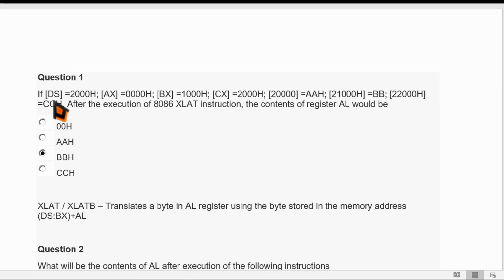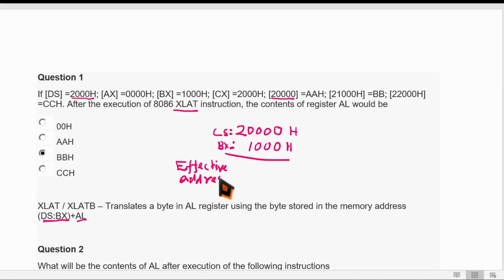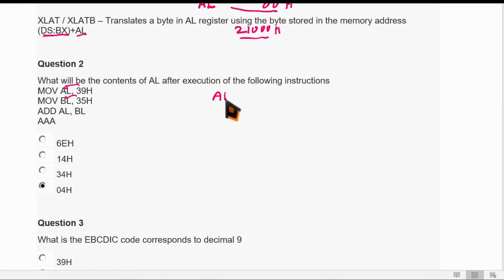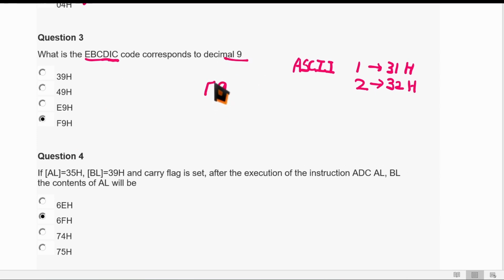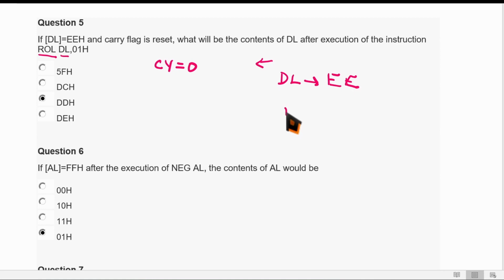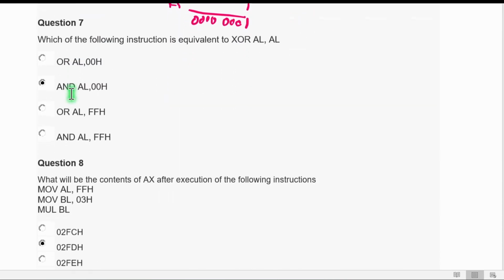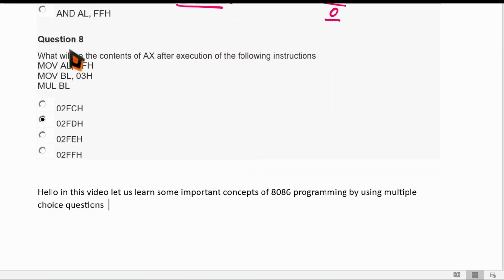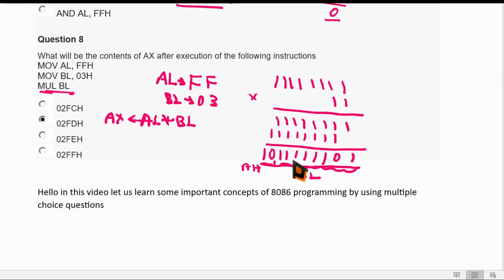8086 Assignment 3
Assignment 3 | NPTEL | Microporcessors Interfacing | MCQs |2023

Question 1
If [DS] =2000H; [AX] =0000H; [BX] =1000H; [CX] =2000H; [20000] =AAH; [21000H] =BB; [22000H] =CCH. After the execution of 8086 XLAT instruction, the contents of register AL would be
  00H
  AAH
  BBH
  CCH
Ans: BBH
XLAT / XLATB – Translates a byte in AL register using the byte stored in the memory address (DS:BX)+AL

Question 2
What will be the contents of AL after execution of the following instructions
MOV AL, 39H
MOV BL, 35H
ADD AL, BL
AAA
  6EH
  14H
  34H
  04H
Ans: 04H
Question 3
What is the EBCDIC code corresponds to decimal 9
  39H
  49H
  E9H
  F9H
Ans: F9H
Question 4
If [AL]=35H, [BL]=39H and carry flag is set, after the execution of the instruction ADC AL, BL
the contents of AL will be
  6EH
  6FH
  74H
  75H
Ans: 6FH

Question 5
If [DL]=EEH and carry flag is reset, what will be the contents of DL after execution of the instruction ROL DL,01H
  5FH
  DCH
  DDH
  DEH
Ans: DDH
Question 6
If [AL]=FFH after the execution of NEG AL, the contents of AL would be
  00H
  10H
  11H
  01H
Ans: 01H
Question 7
Which of the following instruction is equivalent to XOR AL, AL
  OR AL,00H

  AND AL,00H

  OR AL, FFH

  AND AL, FFH

Ans: AND AL,00H
Question 8
What will be the contents of AX after execution of the following instructions
MOV AL, FFH
MOV BL, 03H
MUL BL
  02FCH
  02FDH
  02FEH
  02FFH
Ans: 02FDH